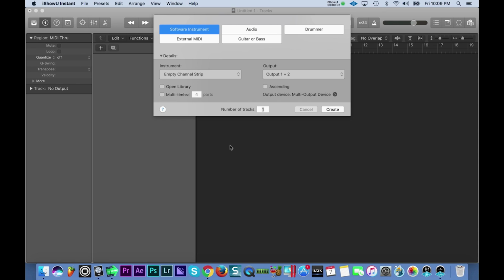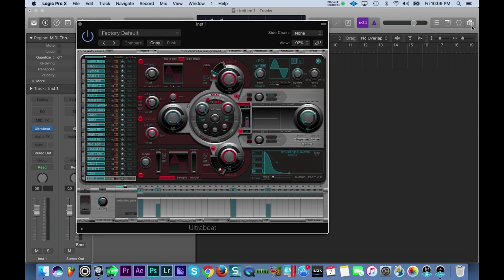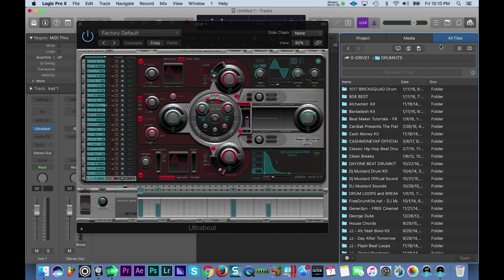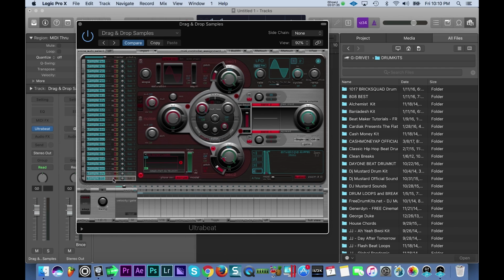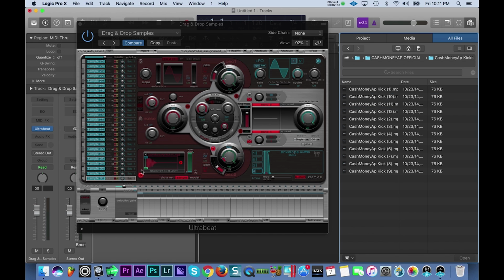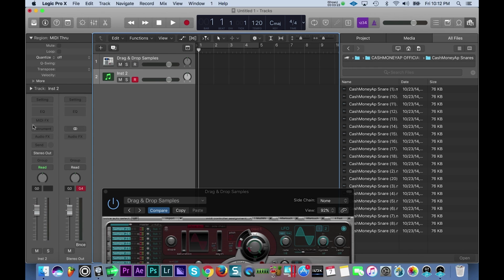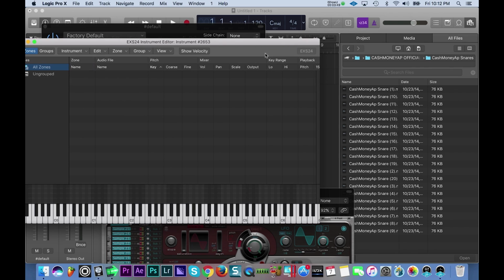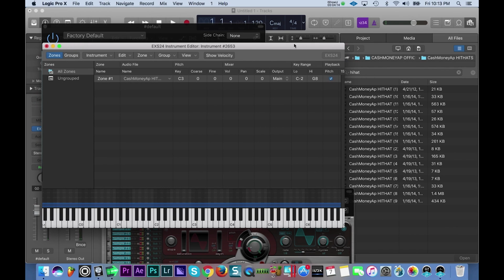How to load Drum Kits/Sounds/Samples in Logic Pro X | Beat Maker Tutorial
In this quick beatmaker tutorial for logic pro x, I will show you how you could easily import sounds like drums, effects and samples into logic pro x to create your next beats.